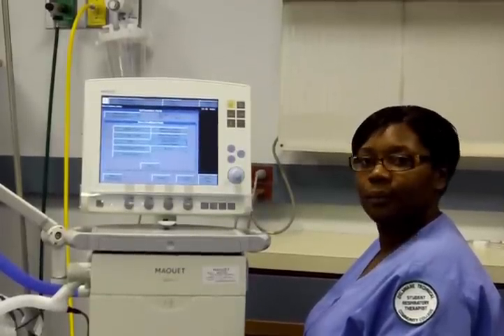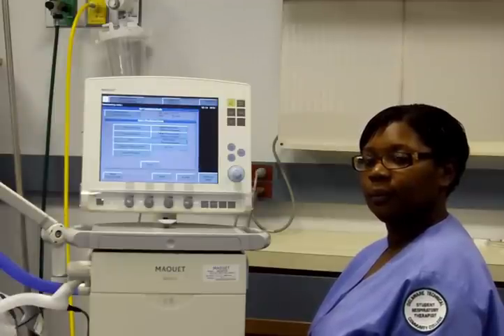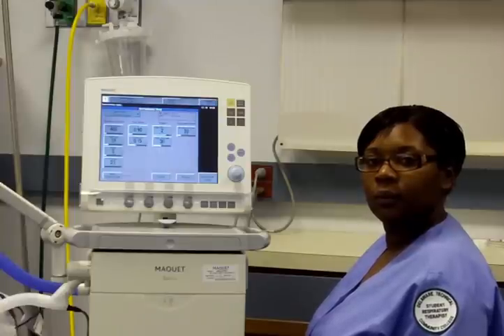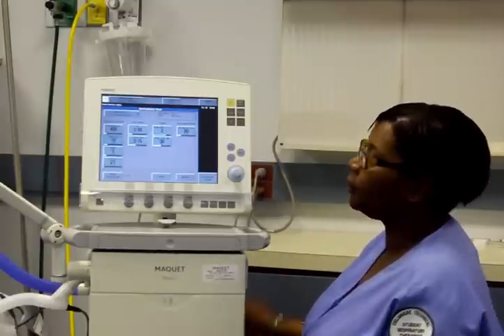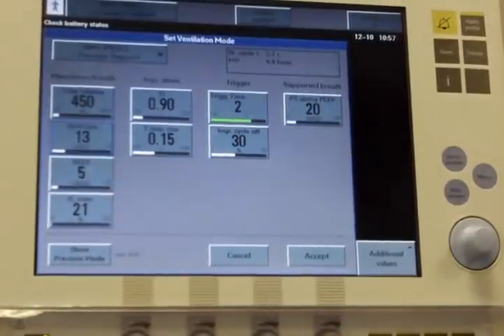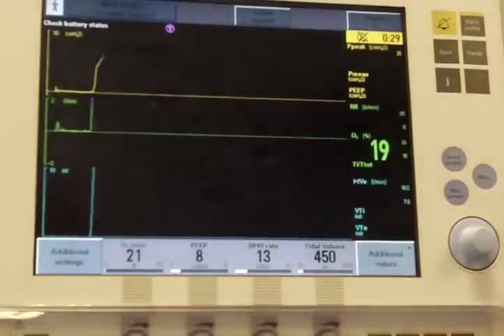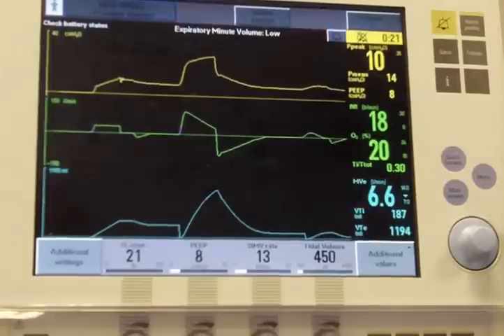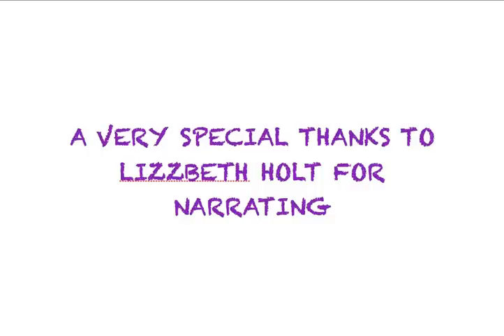SIMV-PS.m4v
A demonstration of SIMV -PS given by a DTCC 2nd year respiratory student